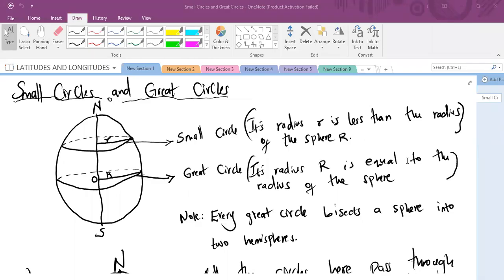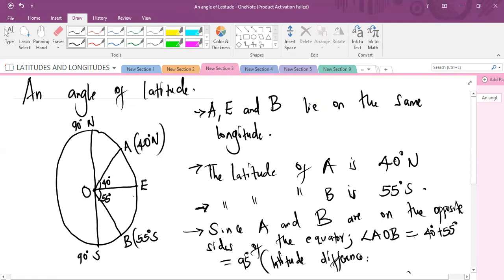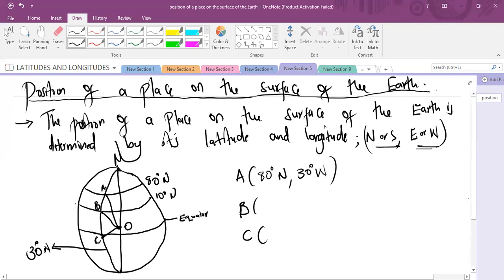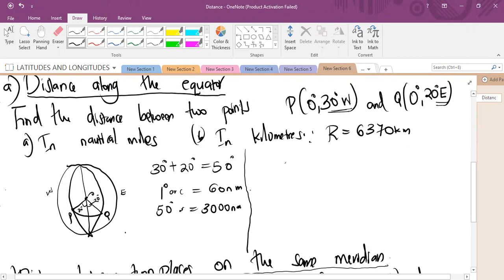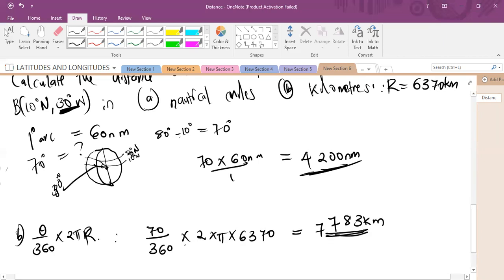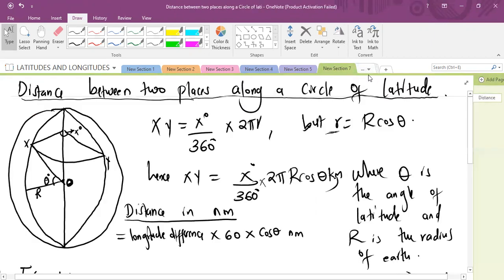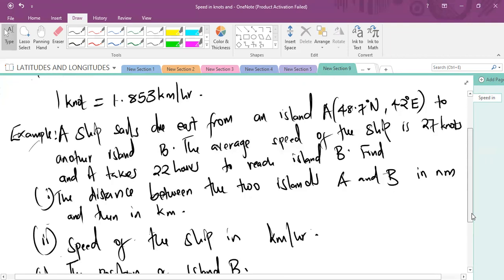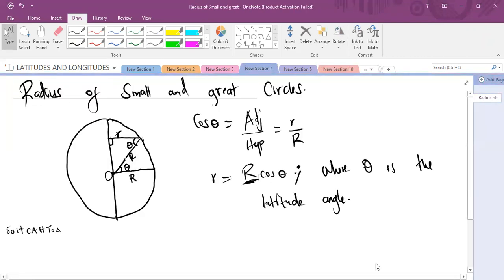Latitudes and Longitides